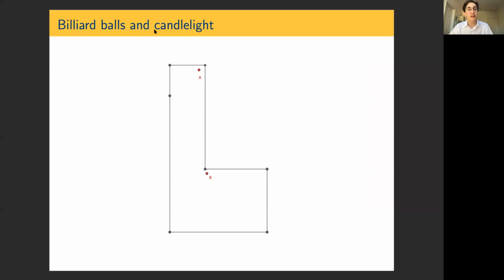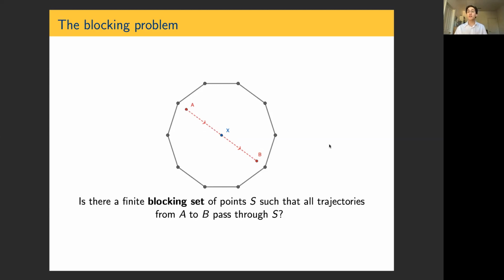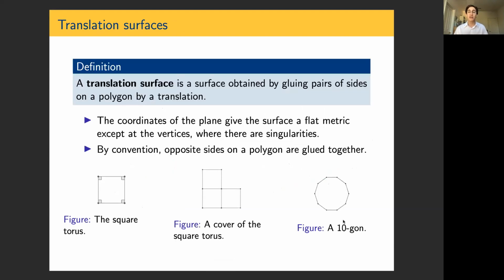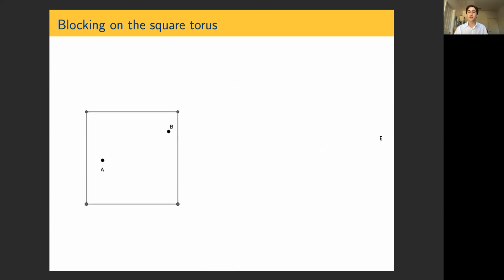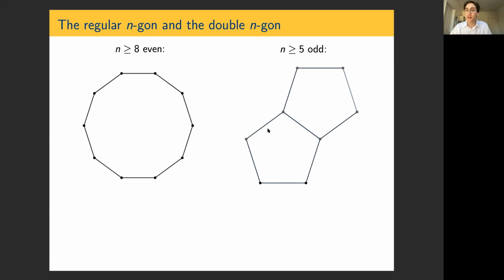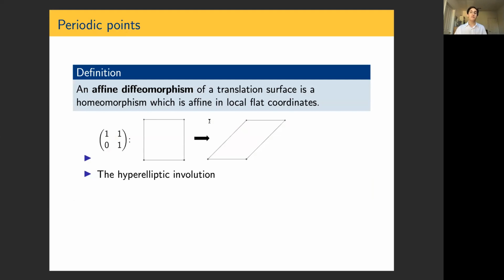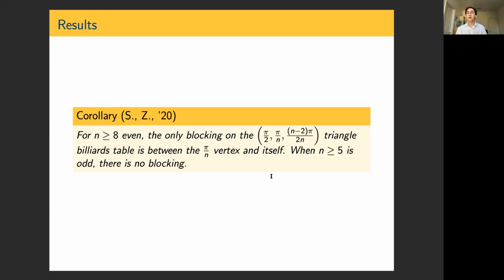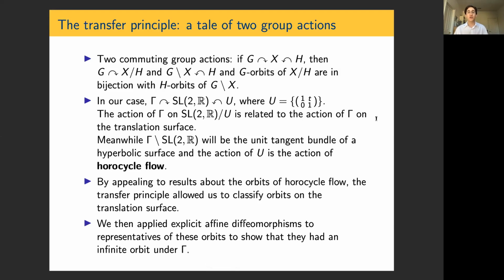YMC 2020 - The finite blocking problem and periodic points on the regular n-gon and double n-gon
Young Mathematicians Conference 2018, The Ohio State University, August 10-12

Work by Rafael M. Saavedra and Christopher Zhang, mentored by Paul Apisa

Abstract: Consider a ball bouncing in a polygonal billiards table. Given two points P and Q, the finite blocking problem asks whether there is a finite set of points S in the interior of the billiards table such that all billiards trajectories from P to Q pass through S.

Billiards trajectories on a rational polygon unfold to straight lines on a closed surface with a singular flat metric, a so-called translation surface. In 2017, Apisa and Wright showed that the finite blocking problem can be solved in part by determining which points on a translation surfaces are special points called periodic points.

In our work, we determine the periodic points on the regular n-gon and double n-gon translation surfaces. We use facts about the dynamics of horocycle flow and arguments in plane geometry to restrict the periodic points on these surfaces. This solves the finite blocking problem on the (π/2, π/n, (n−2)π/(2n)) and (2π/n, (n−2)π/(2n), (n−2)π/(2n)) triangles.